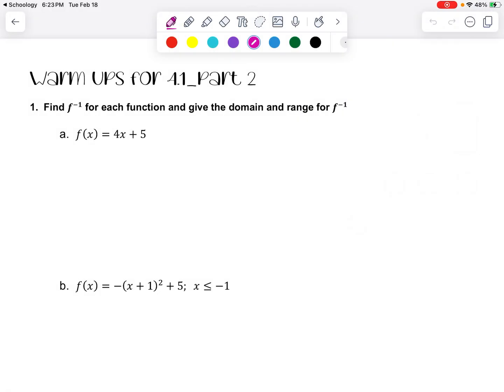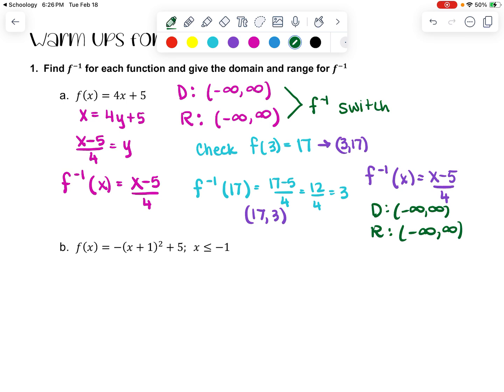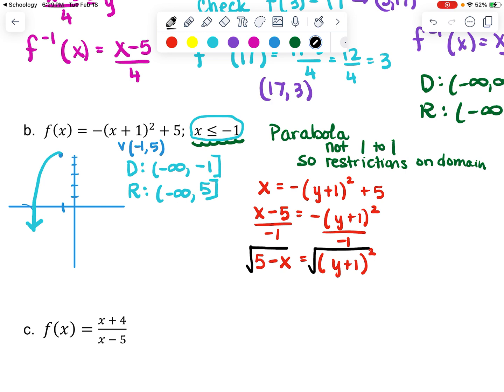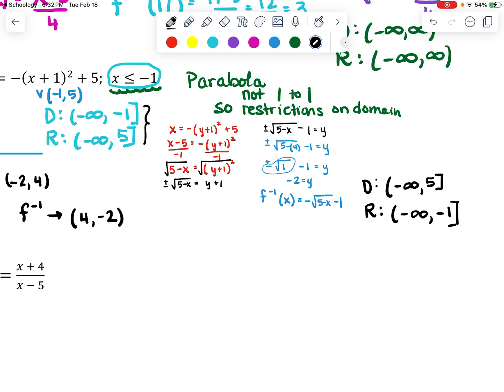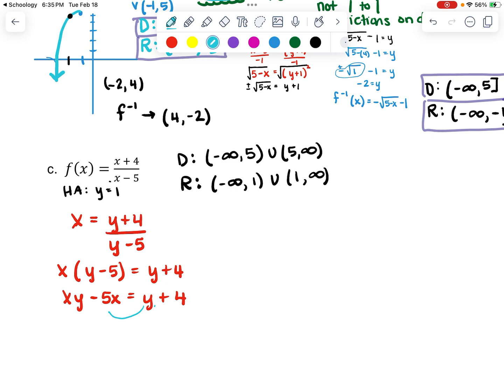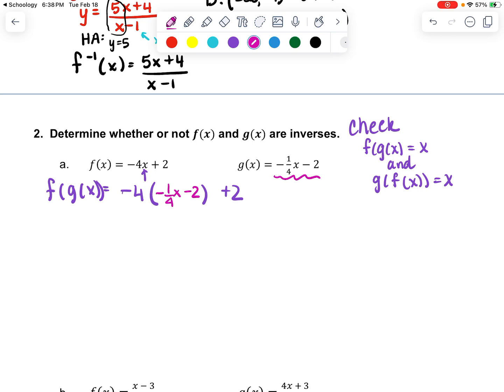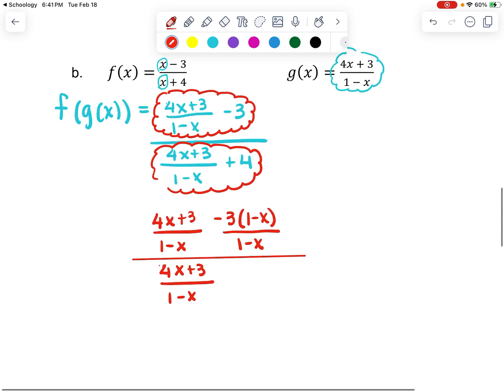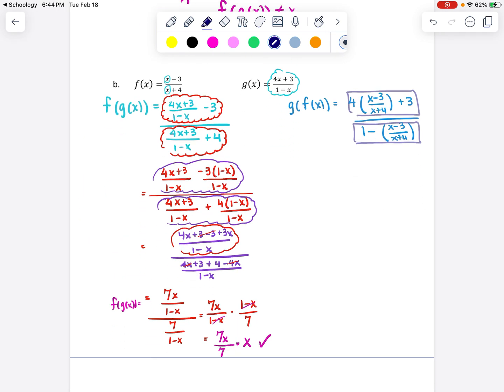February 18, 2025